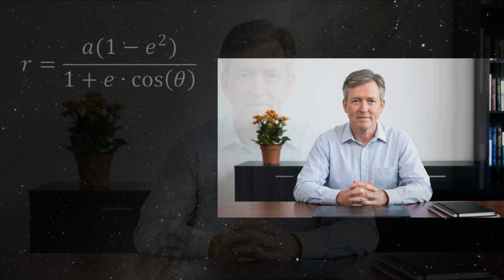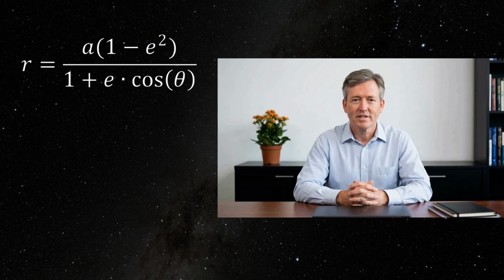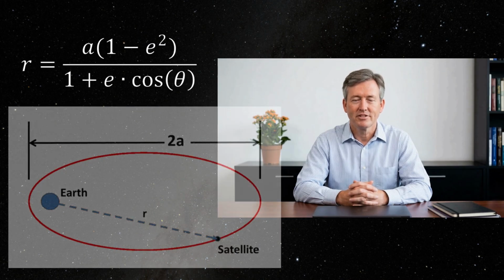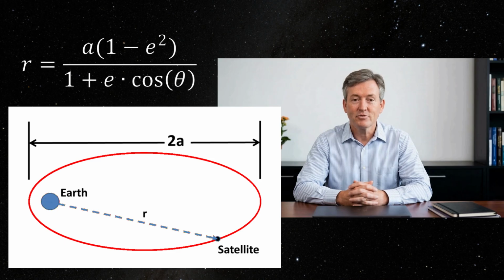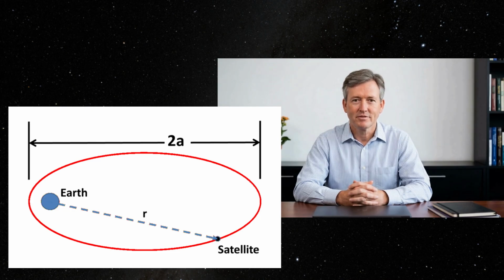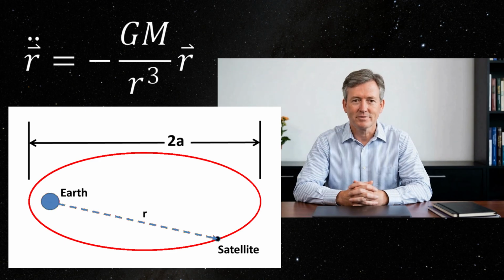Keplerian and Newtonian physics